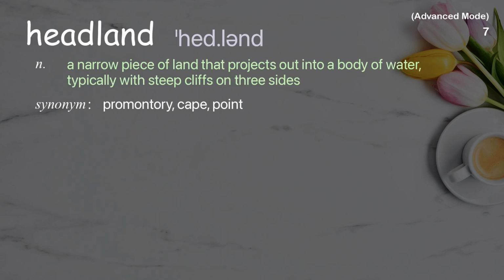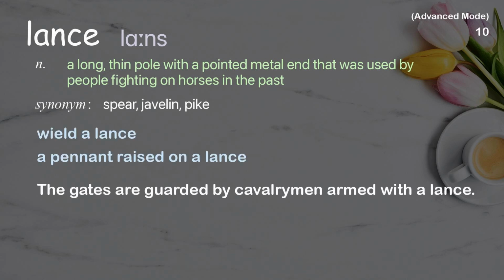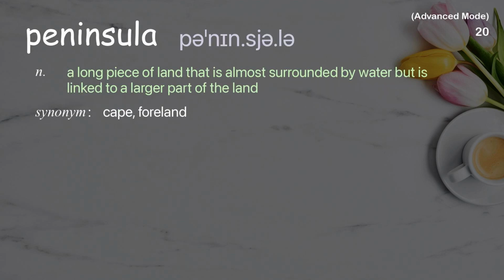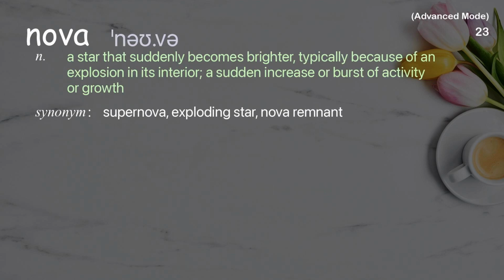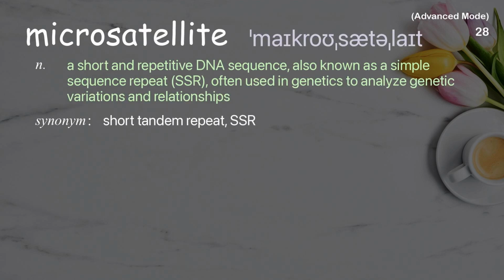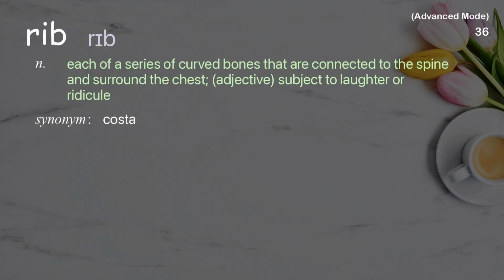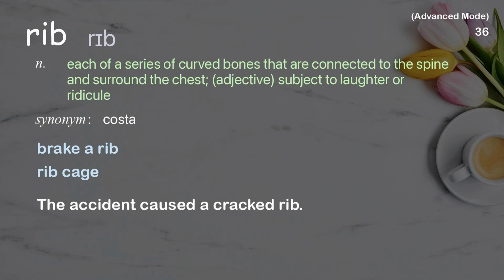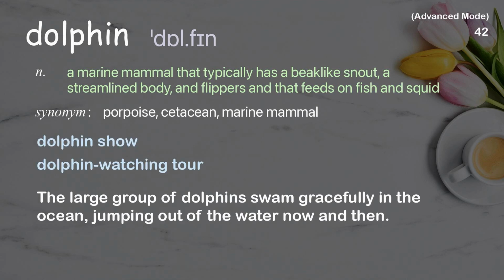50 Advanced Academic Words Ref from "How do you save a shark you know nothing about? | TED Talk"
■PLEASE NOTE

■Reference Source
Simon Berrow: How do you save a shark you know nothing about? | TED Talk